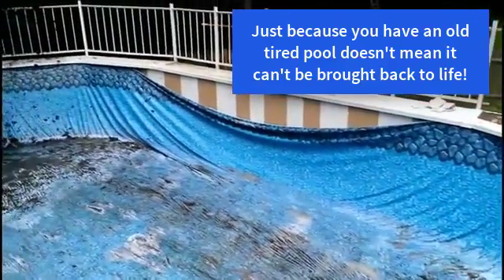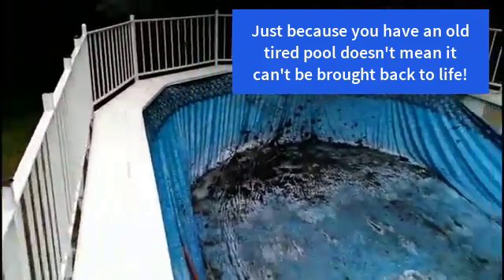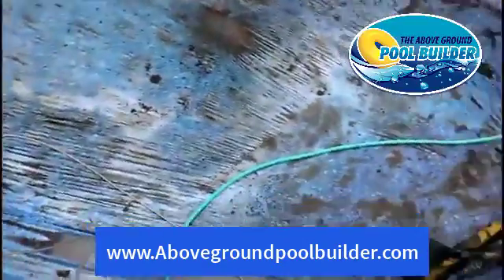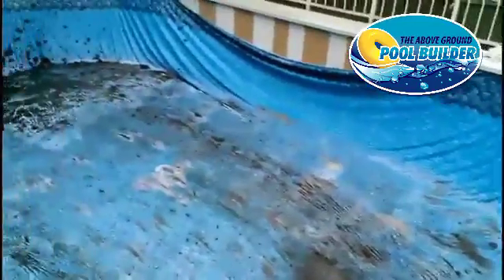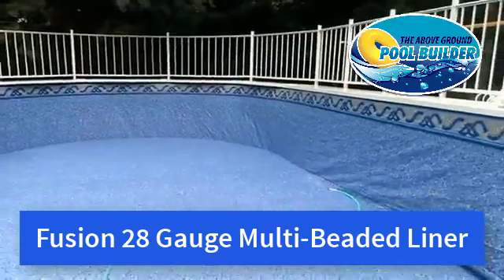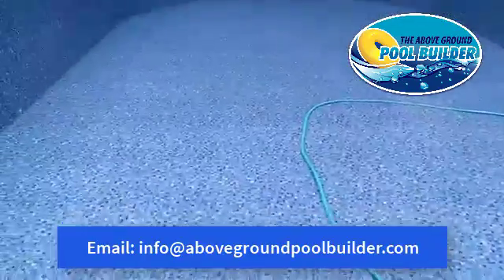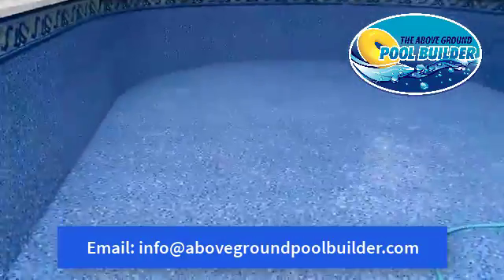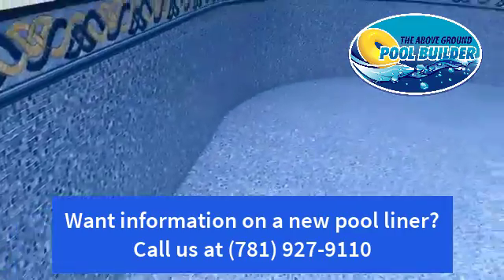Saving an Older Johnny Weissmuller Pool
Showing how we resurrected an older Johnny Weissmuller above ground pool. Here is the newest JW pool